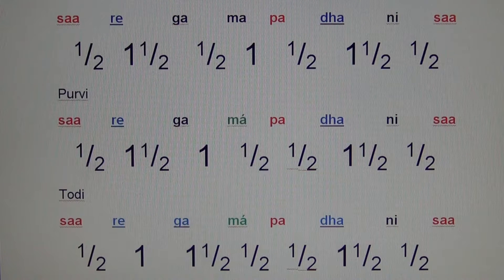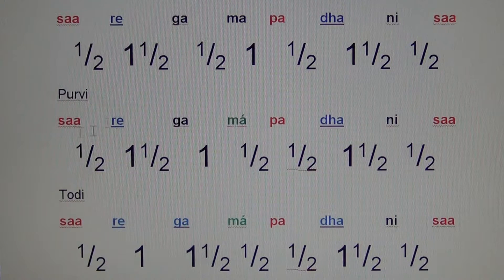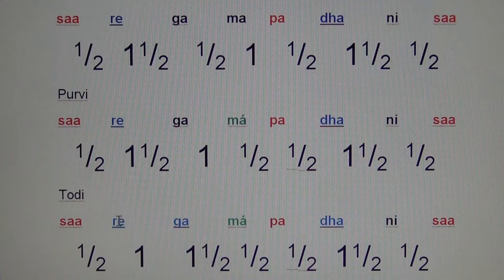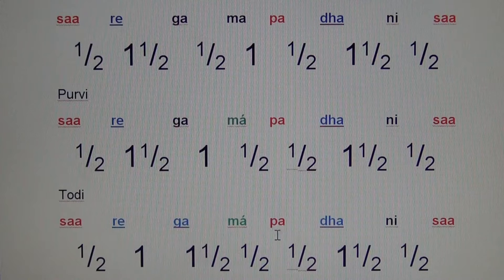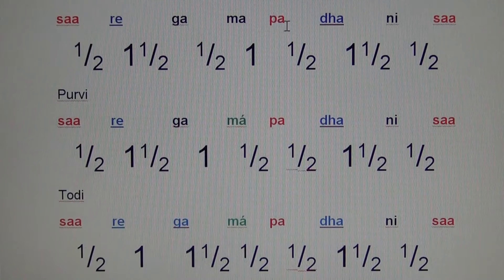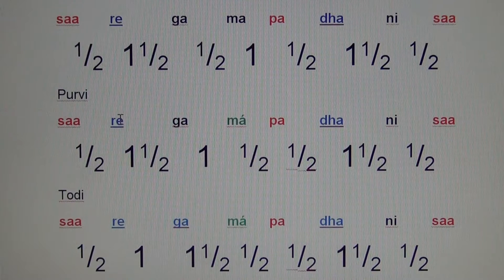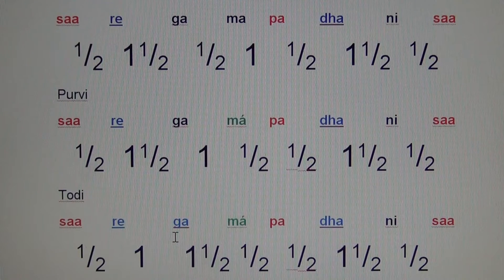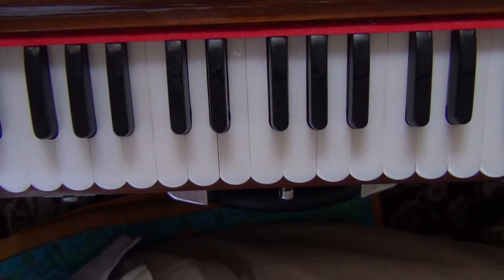409 Beginner Harmonium Lessons - Thaat Todi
This is the 9th video lesson in this 400 series of
lessons. Students are advised to learn 407,408 & 409 by looking at the patterns shown in the videos. Video is copyrighted.